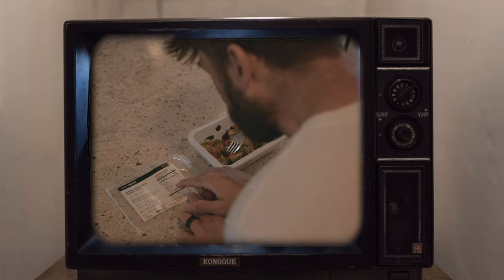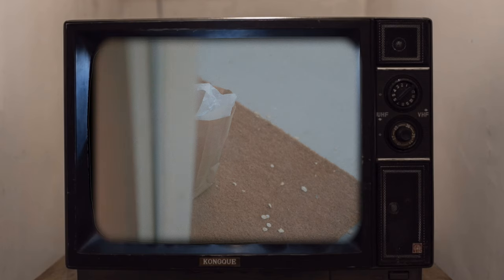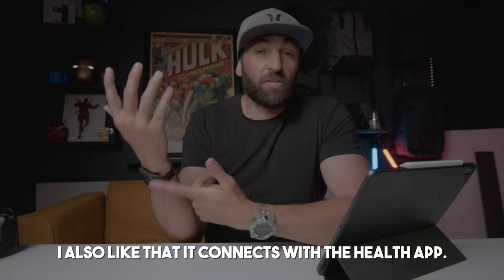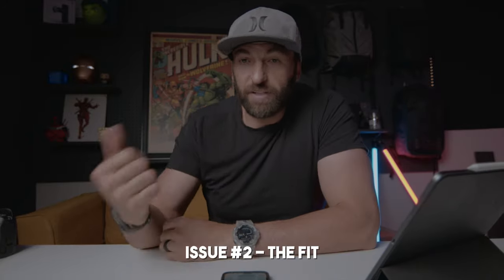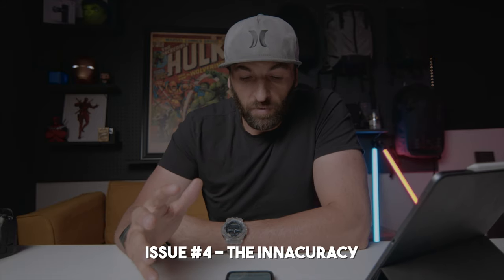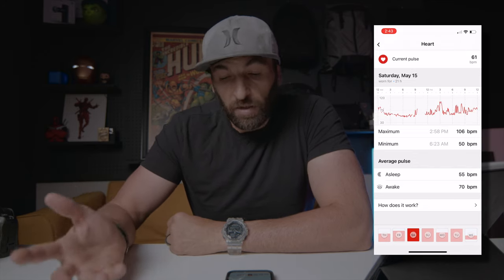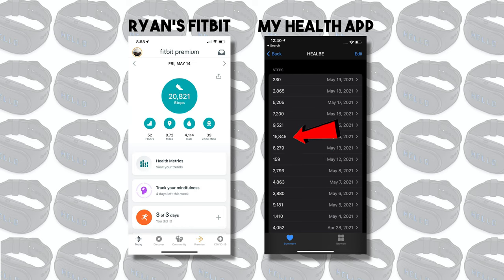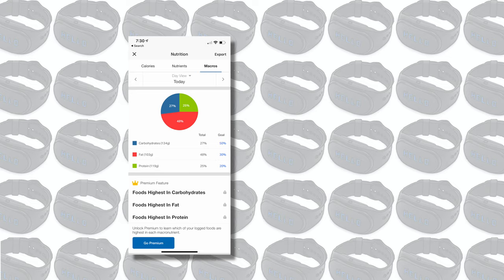The BEST & WORST calorie tracker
The Gobe2 from Healbe can Automatically track your calories AND Macros, but is it too good to be true?  Find out in this review.

Love Adventure & Fitness? The Whoop Strap 3.0 is a perfect companion.

Get your own Whoop Strap 3.0 PLUS $30 OFF!

Or use one of these other fitness trackers

I hope you like the video!  It goes a long way to help the channel grow, help others find these videos, and finally it makes it possible for me to do even more videos and better giveaways!

Want to jump 10" higher!?  Use the program I created to set two Guinness World Records, and help hundreds of athletes jump higher than they ever have.

Lastly: Here's the Gear I used to Shoot Everything in this Video.

The Best Hybrid Camera Ever!
Make your videos More Professional with this Slider!
GoPro 9 (Save $100 AND Get a year free of GoPro Subscription!)
The Only Light You’ll Need.

Timecode:
0:00 - Intro
:42 - The Gobe2 What does it do?
1:55 - Testing
3:25 - What have I learned? The Pro's
4:25 - Issue #1
5:35 - Issue #2
6:20 - Issue #3
7:30 - Issue #4
10:12 - Conclusion